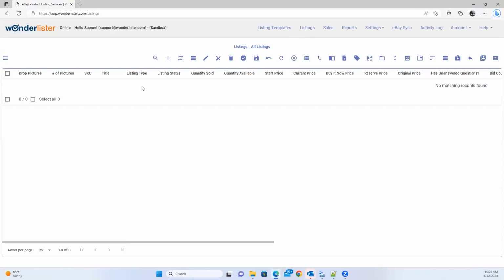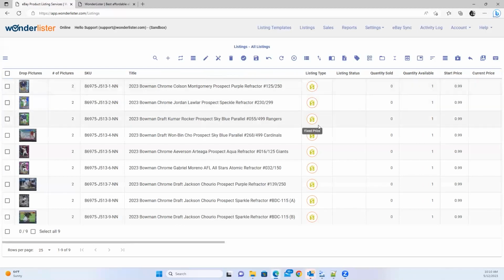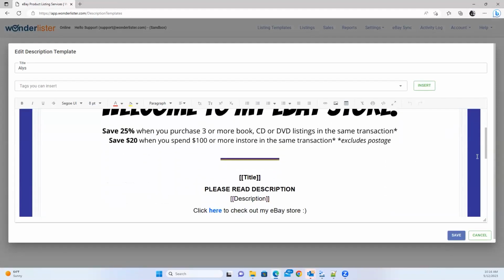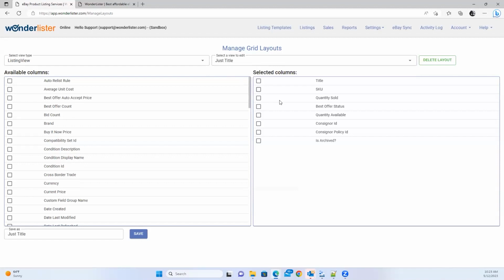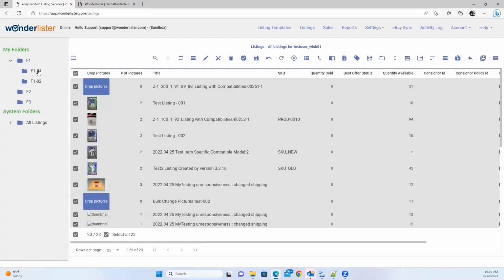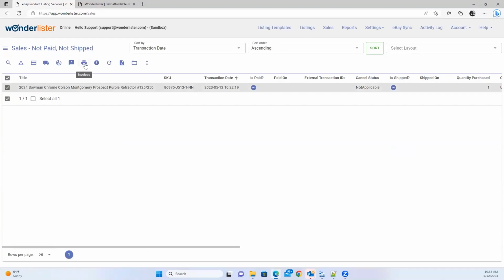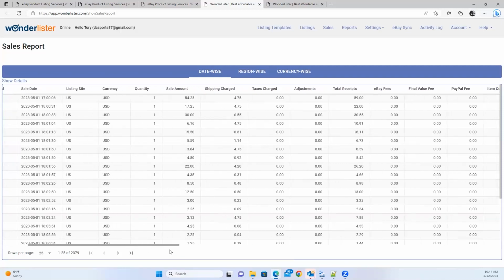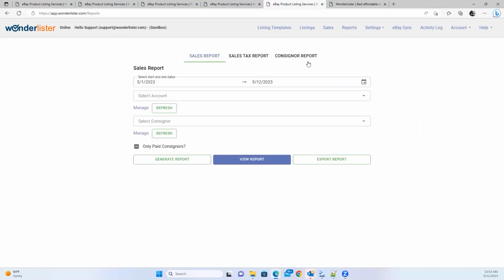Walkthrough of Wonder Lister Online App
This is a 30 minute walkthrough of Wonder Lister Online App showing some of the major features like bulk editing, creating custom layouts, creating folders, Listing Templates, Description Templates, Sales Report, Manage Consignment sales and much more.